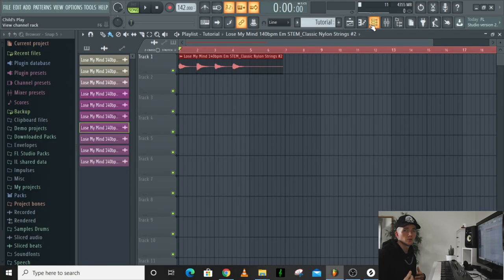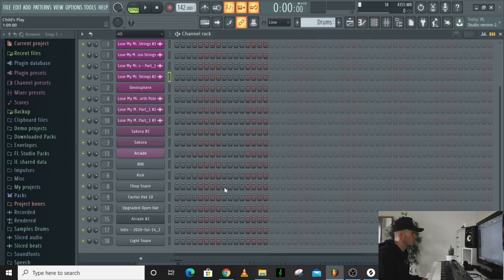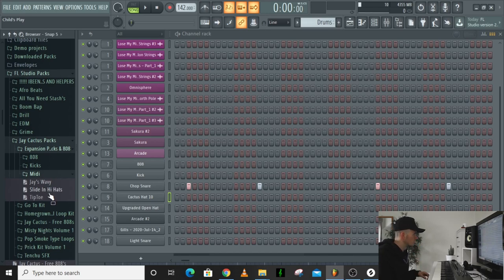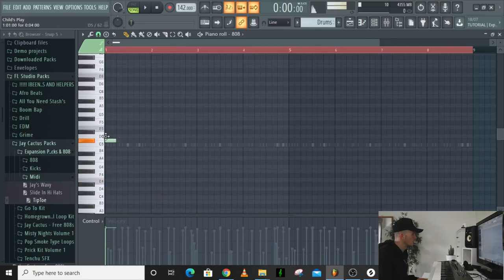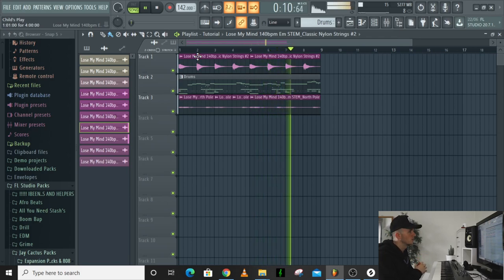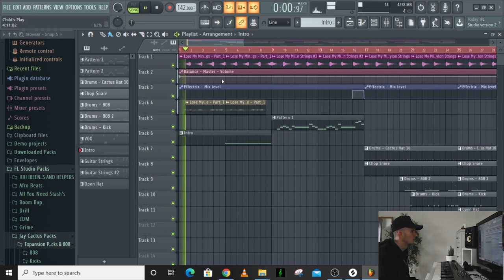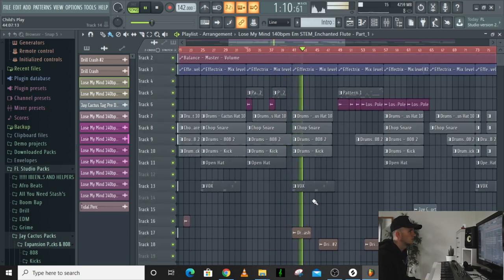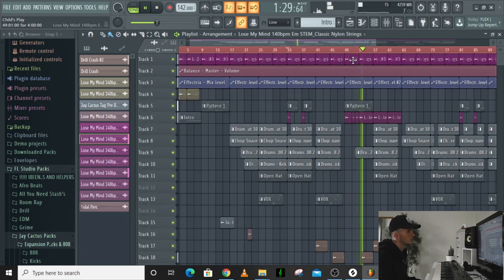MAKING A SIMPLE GUITAR DRILL BEAT (How To Make UK Drill Beats)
In this video I make a simple guitar UK Drill beat. I didn't want to make this one too complex as I find most of the time rappers will pick the most simple beats.

I've also just dropped my first official Drum Kit! This kit has all the sounds I've been using in my tutorials. There's almost 100 sounds for you to take your productions to a new level. If you like hard hitting kicks and 808's this kit is for you!